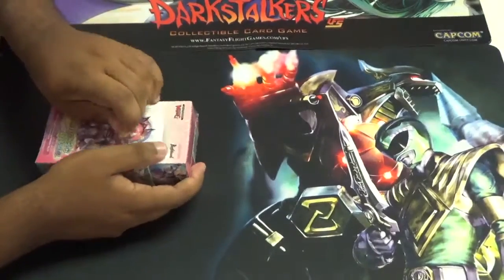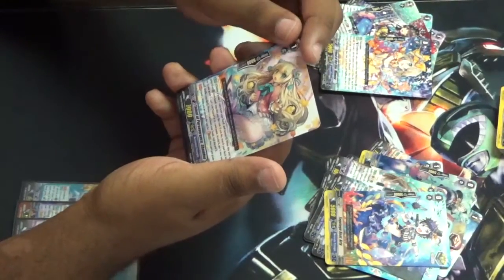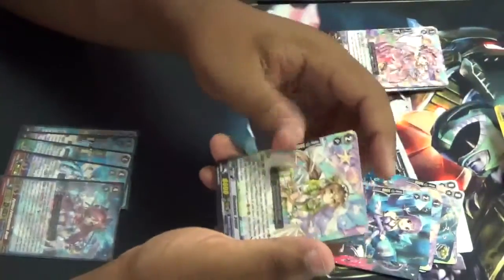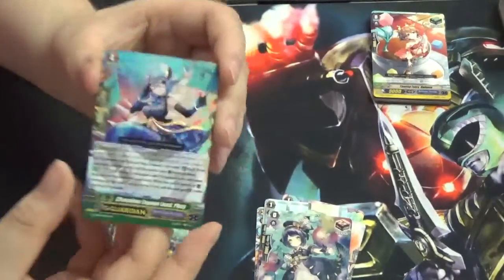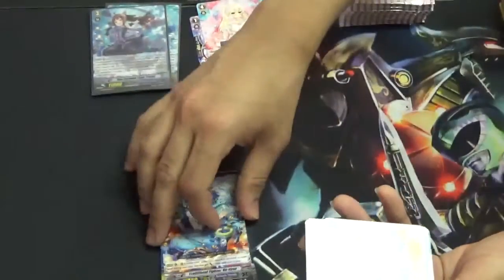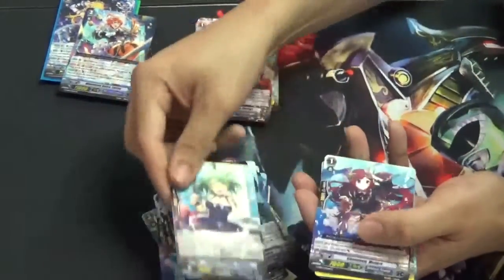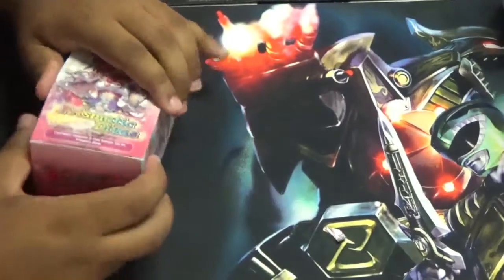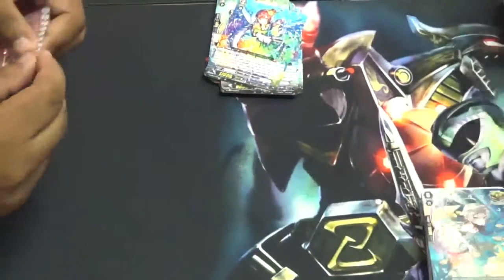Box Opening - Clan Booster Prismatic Divas!!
Box opening of the latest clan booster at the FLGS